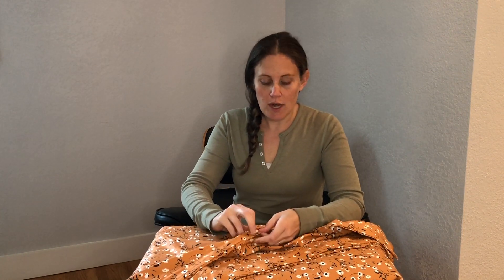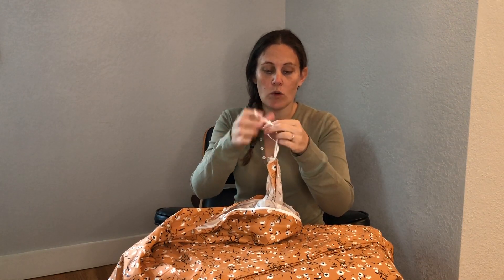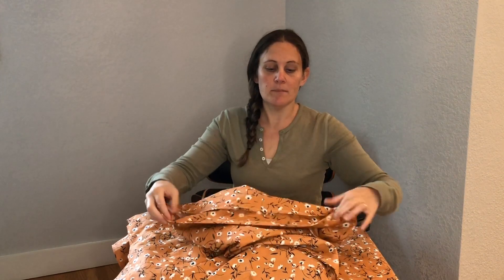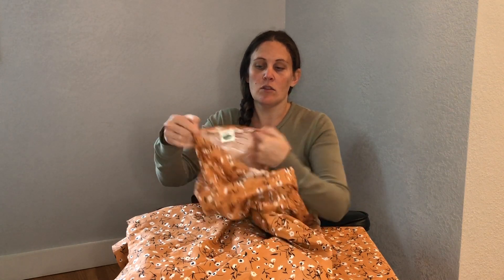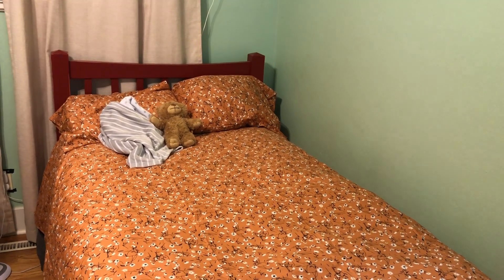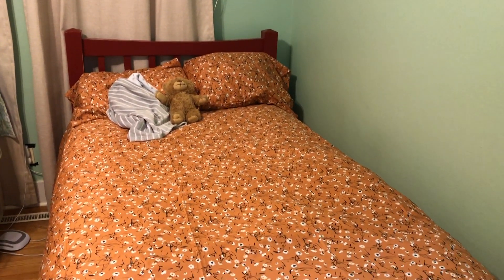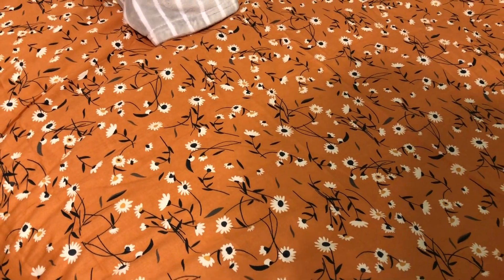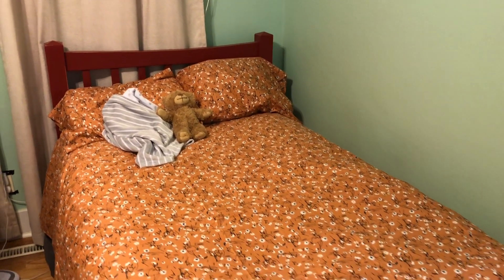Review of VClife Pumpkin Floral Duvet Cover Lightweight Soft Cotton Queen